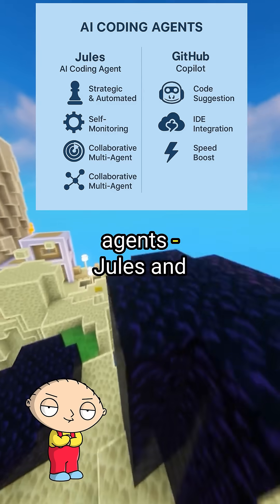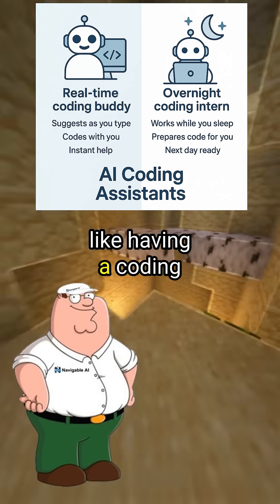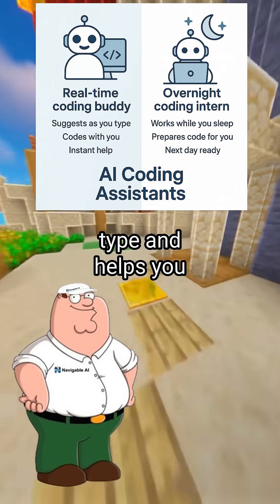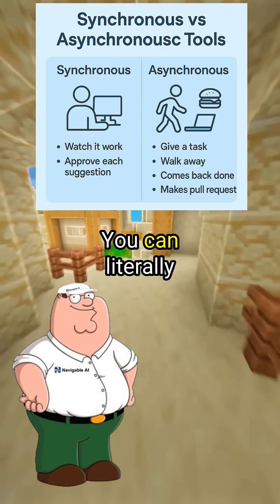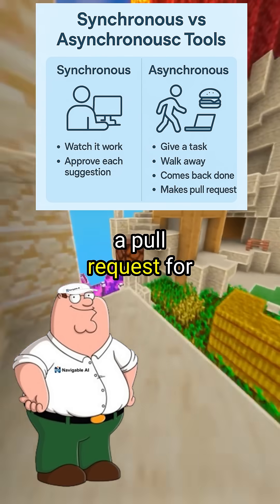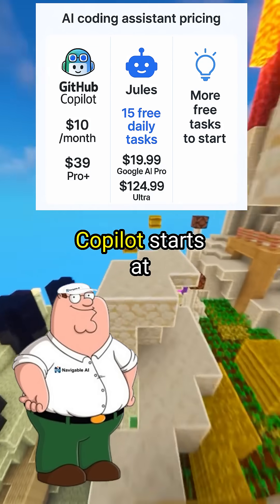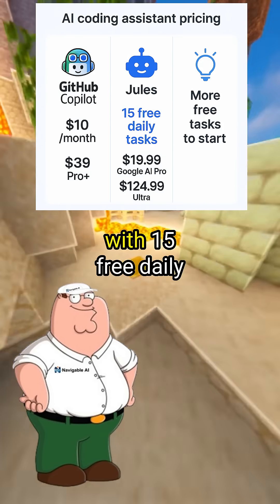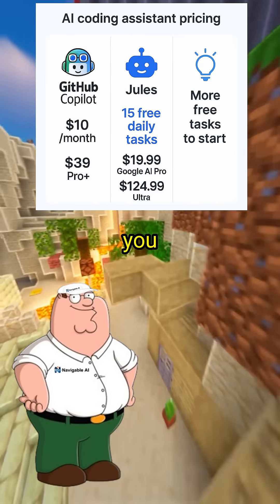Jules vs Copilot: AI Coding Battle!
Google's Jules vs GitHub Copilot - which AI coding agent is better? We break down the key differences between synchronous and asynchronous coding agents, pricing, and what makes each unique! 🤖💻